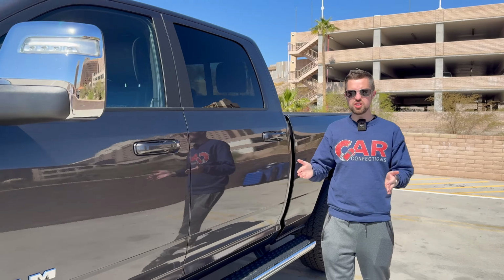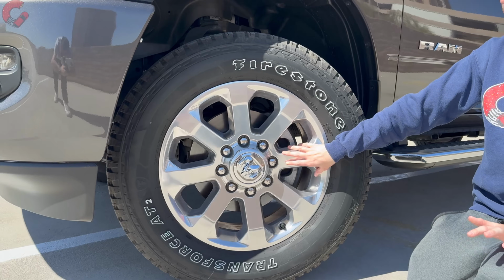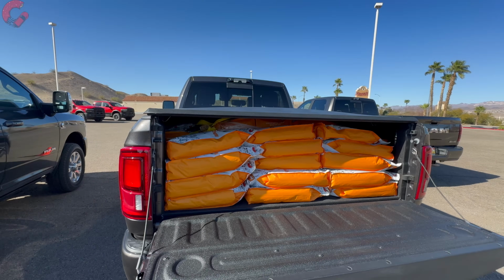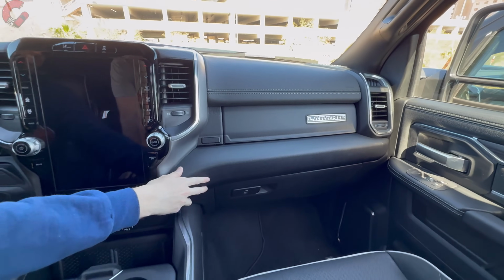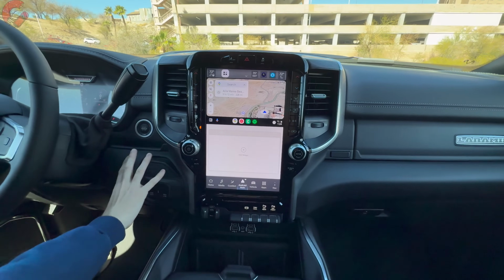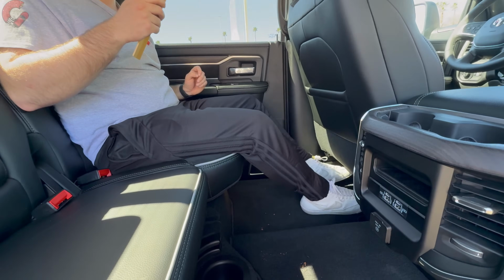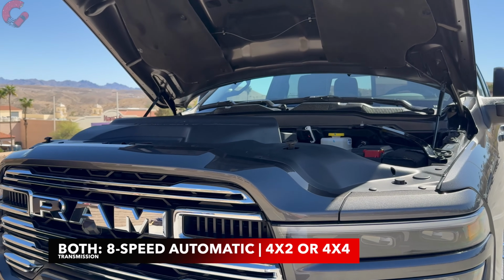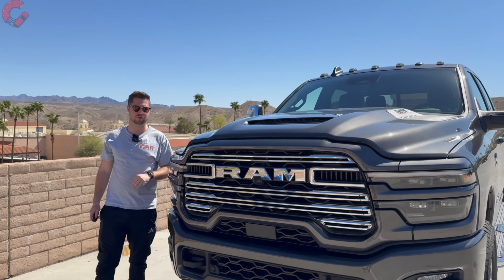2025 RAM 2500 Heavy Duty -- The KING of Features, Value AND Capability?? (1,075 lb.ft of Torque!)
Here's our Part One Review of the New 2025 RAM 2500 Laramie!

Looking to buy a RAM 2500 or any vehicle? to get invoice pricing information and to have car dealers COMPETE for the BEST PRICE on vehicles in your local area!

For 2025, RAM is adding more than ever to their toughest trucks, the Heavy Duty lineup. with more tech, luxury, and capability! So, is this RAM 2500 the "do anything" truck to buy? Or should you buy the new competition: the Ford F-250, GMC Sierra HD or Chevy Silverado HD?

0:00 Intro
1:34 Detailed Exterior Walkaround
7:29 Interior Design & Technology
15:17 Rear Seats & Cargo
17:34 Powertrain
19:37 Pricing
20:50 Resale & Reliability